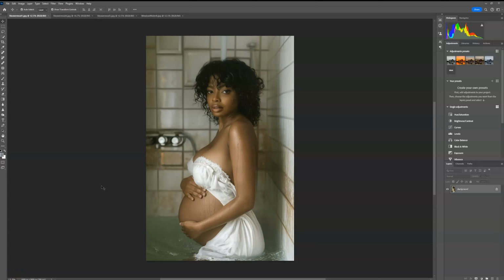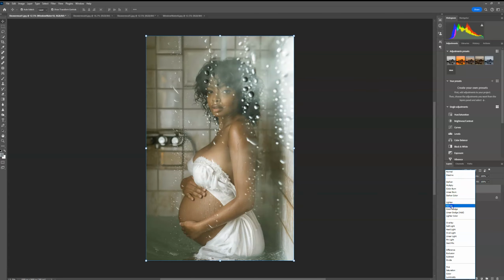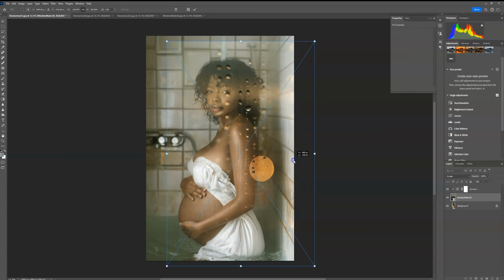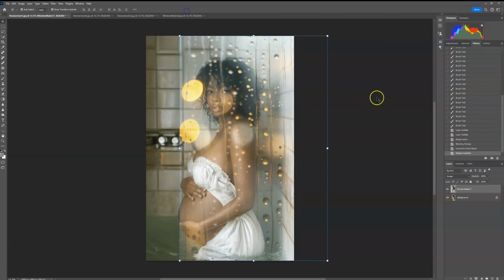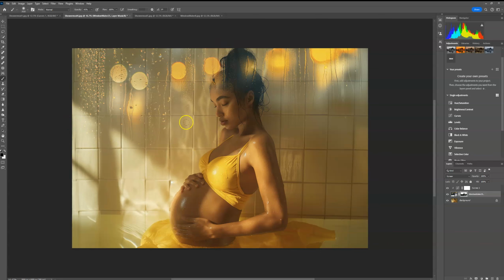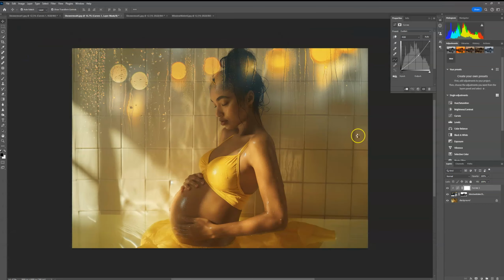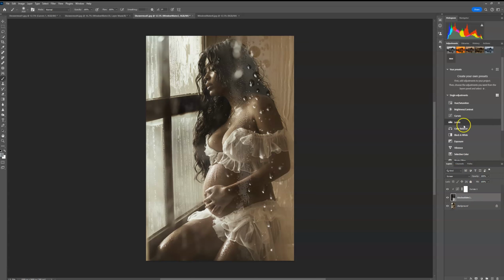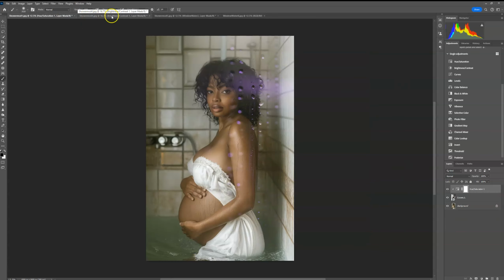Photoshop Backdrop Overlay Edit Tutorial - Wet Glass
Purchase these overlays here:

Shop (become a member and accumulate points {rewards icon at the bottom right of the website}) -